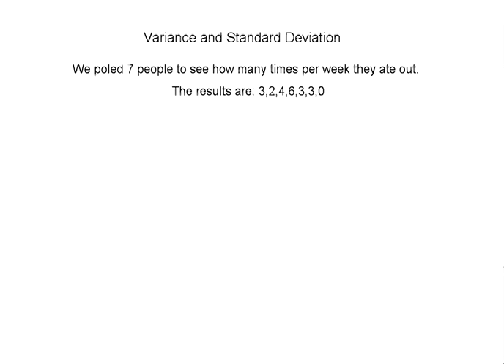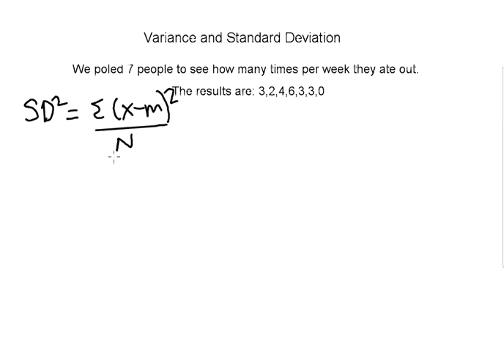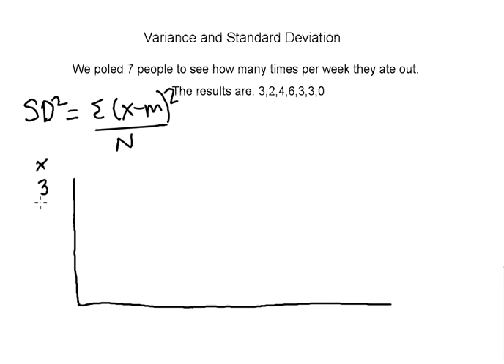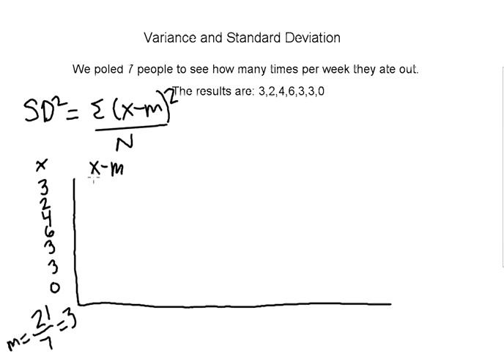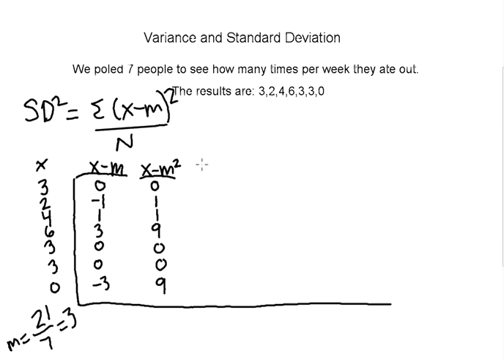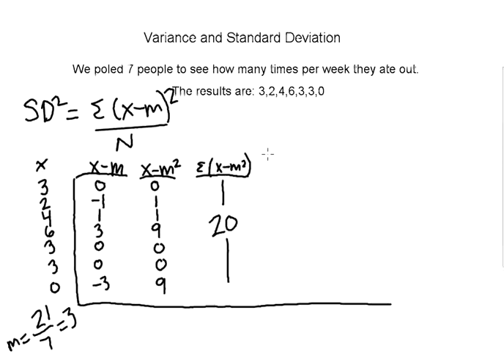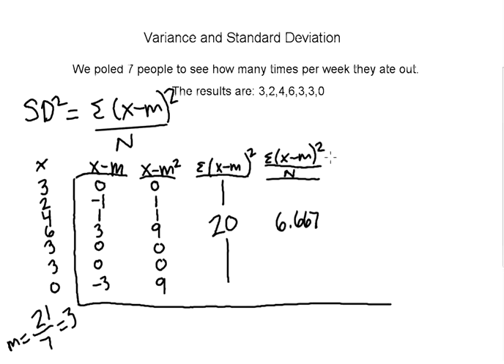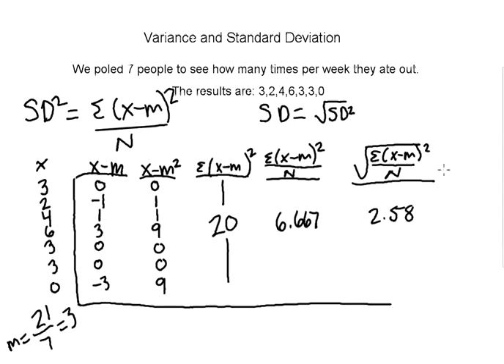Var and SD